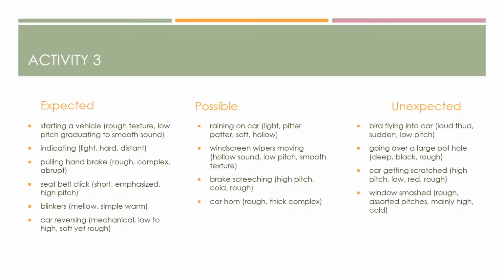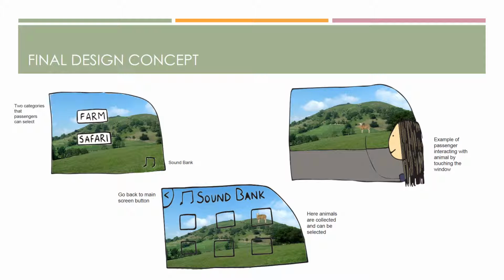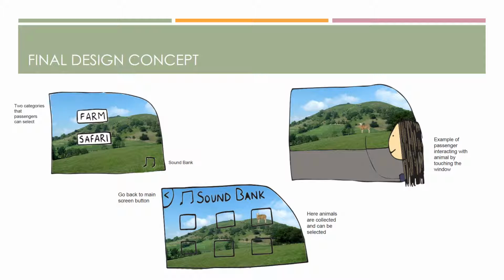DXB403 - Yu Kao - 9468111 - Rose Sherrington